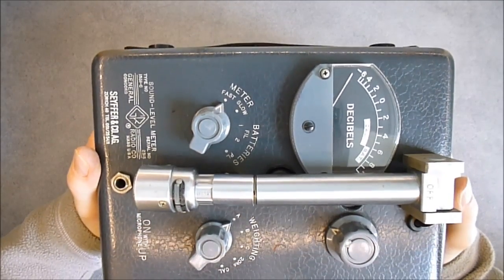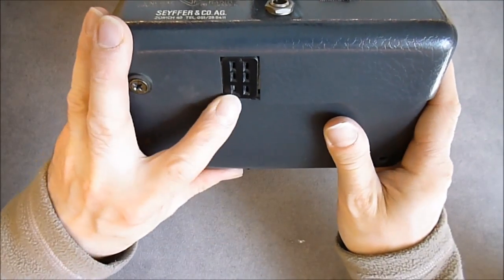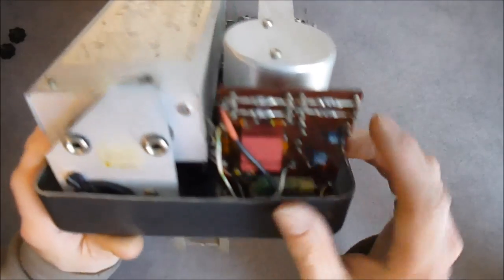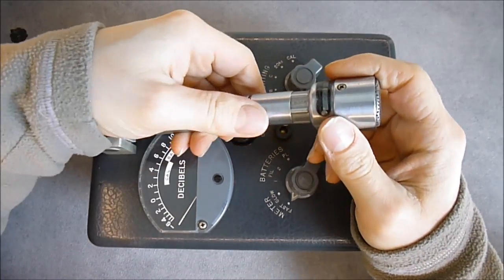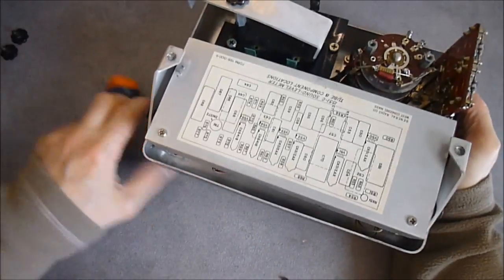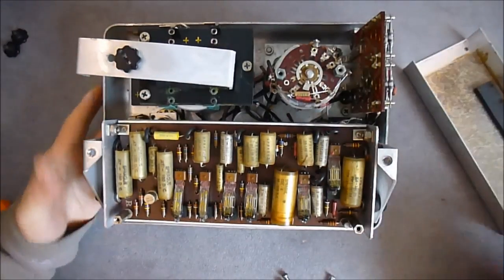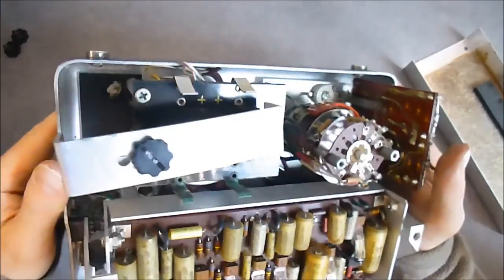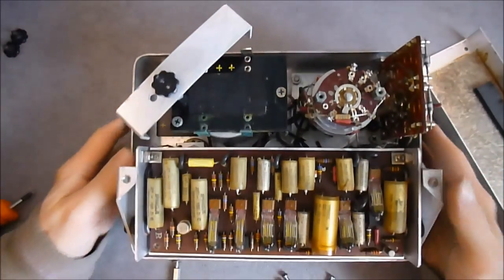Flea market treasure vintage General Radio Type 1551 C sound level meter